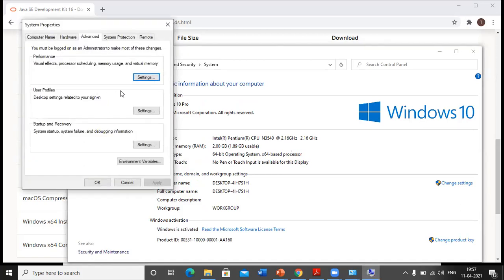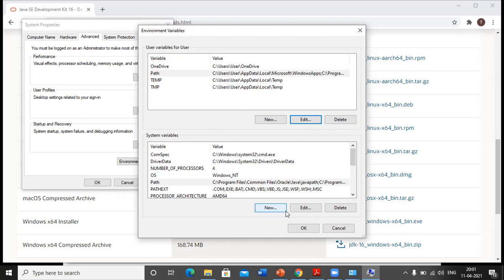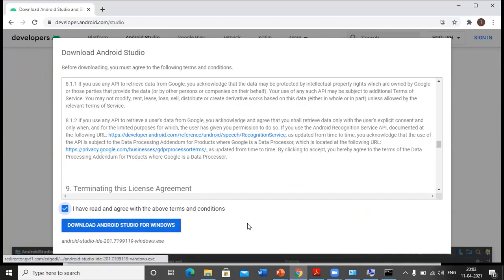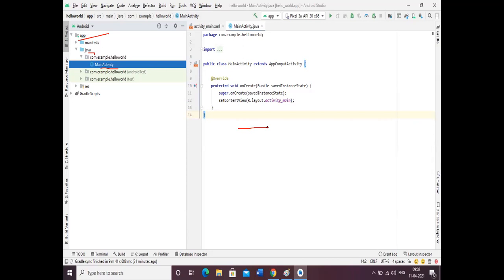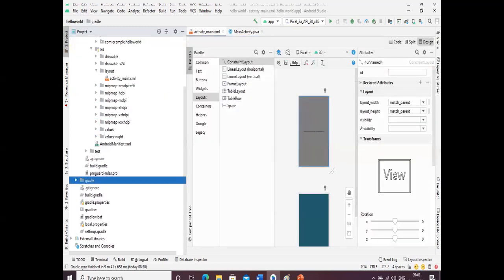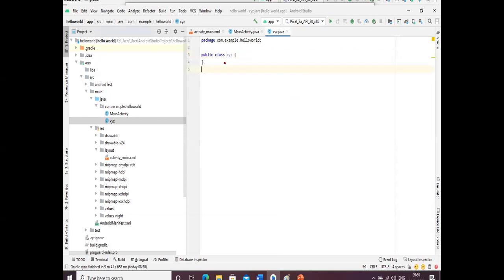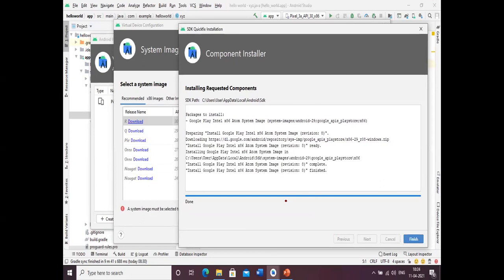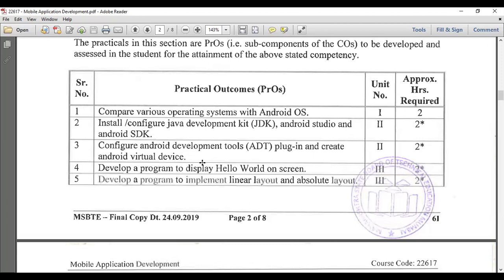Android Studio Installation and Configuration